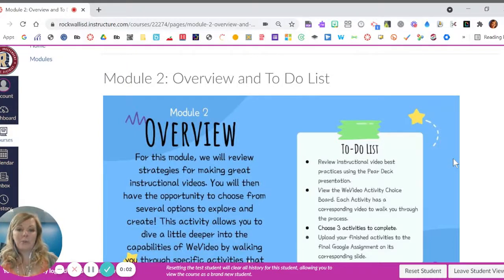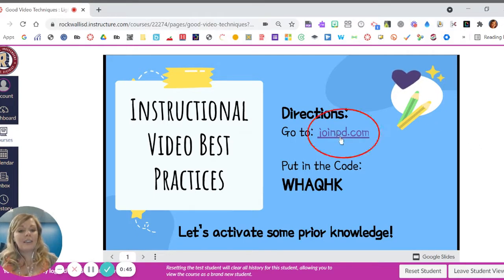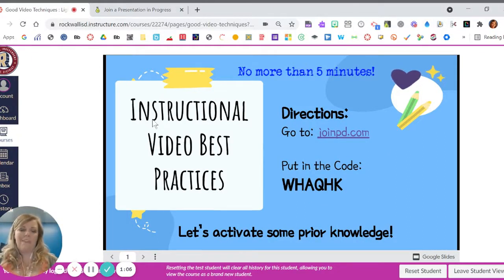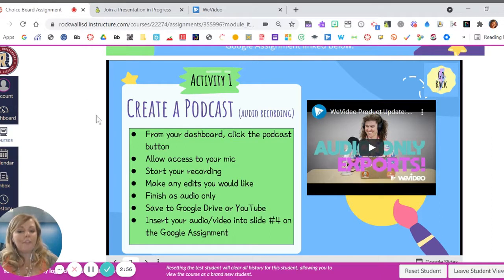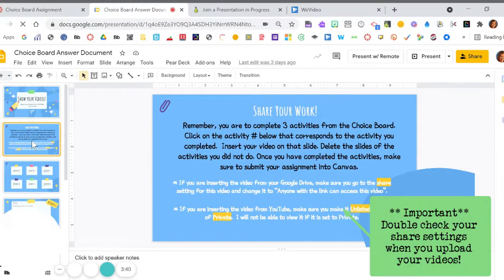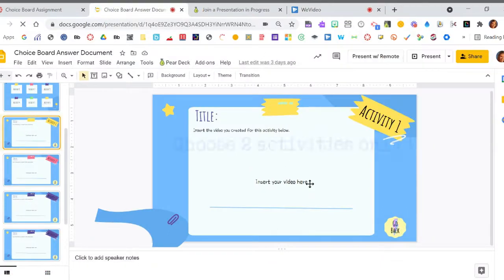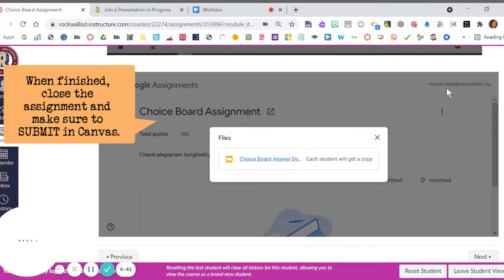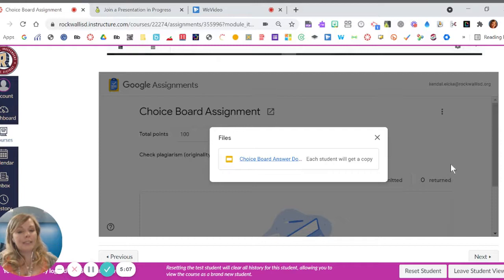WeVideo Module 2 Video Intro - July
A brief video walkthrough of Module 2 Rockwall ISD Summer PD